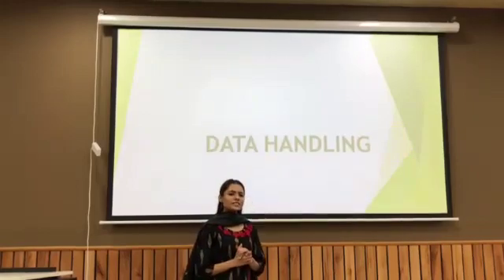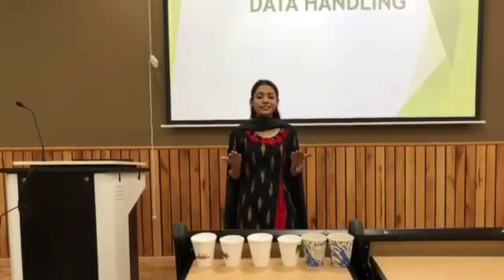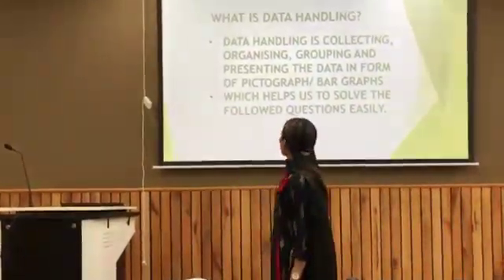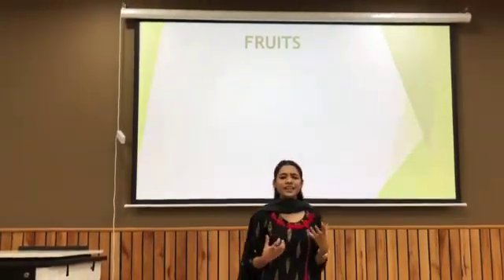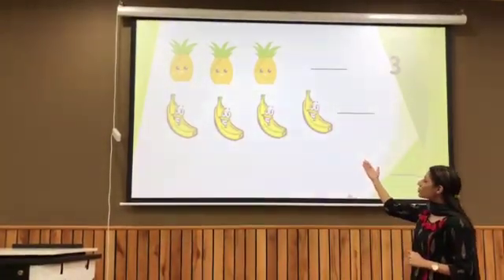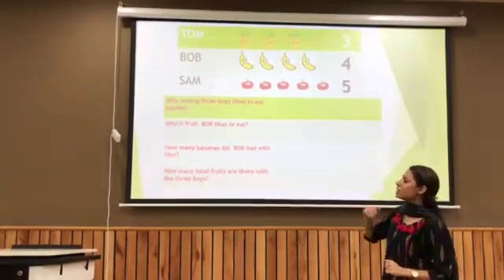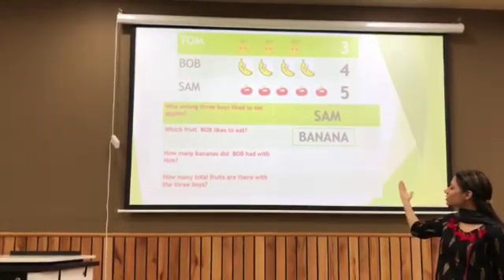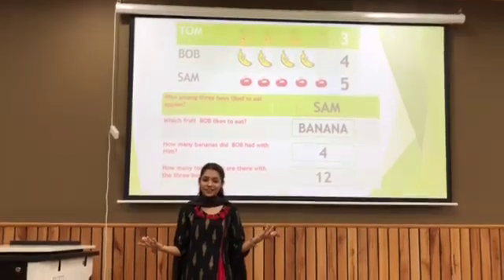Class 1 -Mathematics - Topic : DATA HANDLING